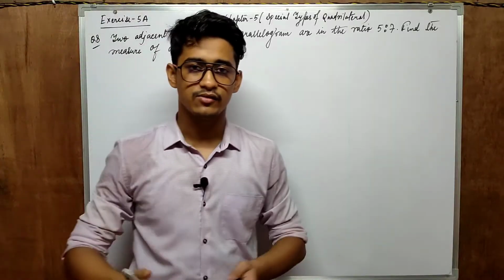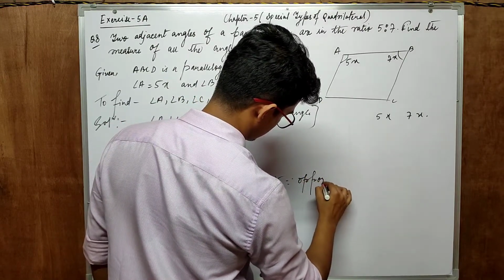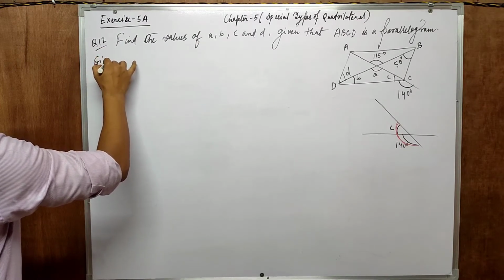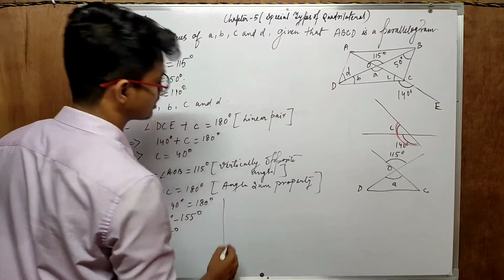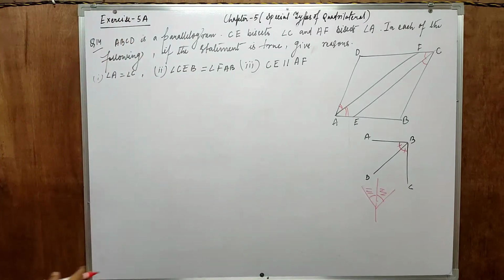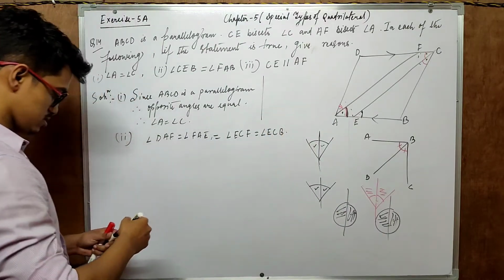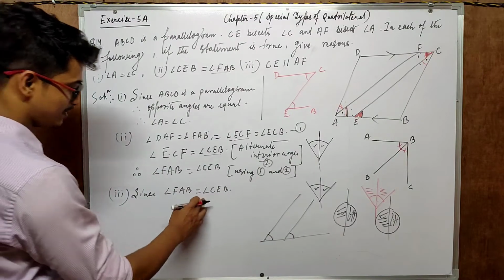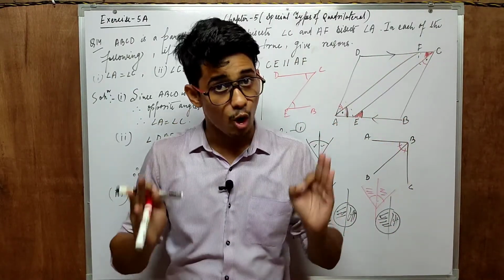CLASS 8 | CHAPTER-5 | EXERCISE-5A | MORE QUESTIONS